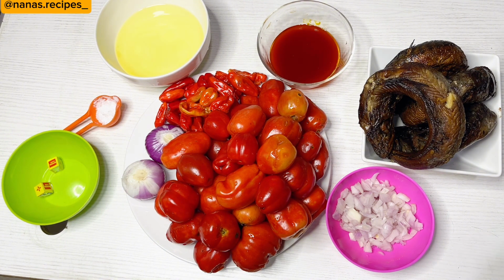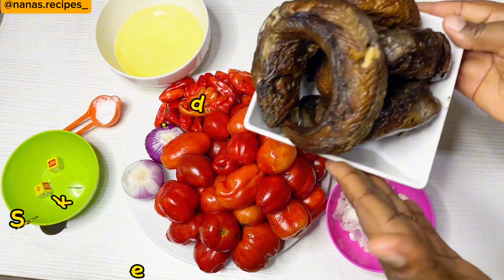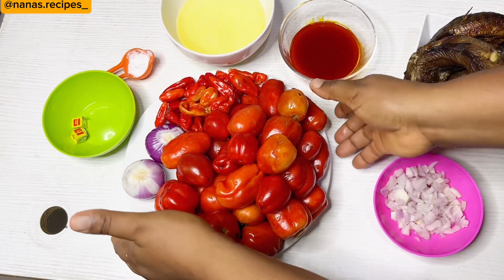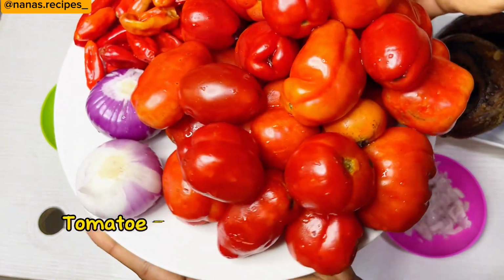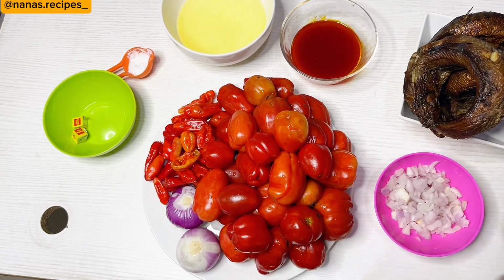Delicious Tomato Sauce With Minimal Ingredients|How To Make a Smokey Fish Sauce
Thank you all so much for your support on this channel. This journey will never have been possible without you all watching this videos, commenting, liking and sharing.

In this video I made an easy tomato sauce recipe that can be enjoyed with yam, spaghetti, rice, bread or beans. It’s made from the ingredients below;

Tomatoes
Pepper
Smoked fish
Onions
Seasoning cubes
Salt
Palm oil
Vegetable Oil
Yam

NB: All ingredients serve as a guide and you can add or remove to suit your taste. These are available at supermarkets or local markets near you.